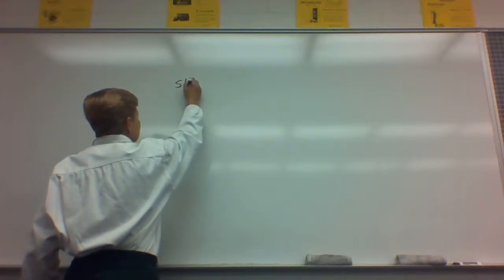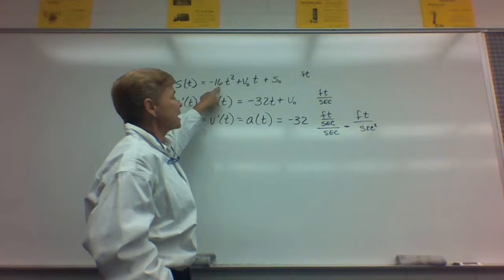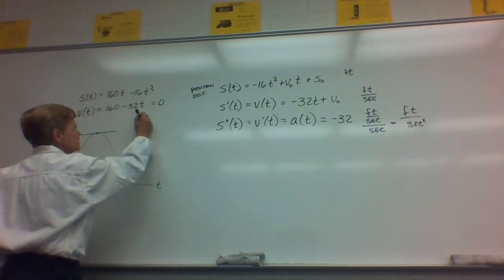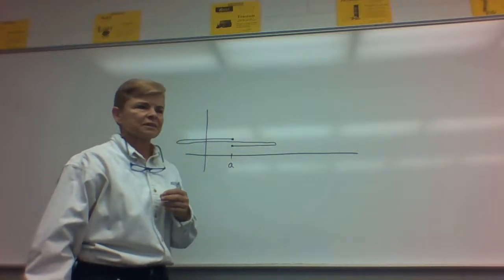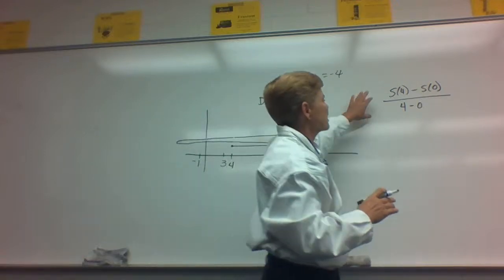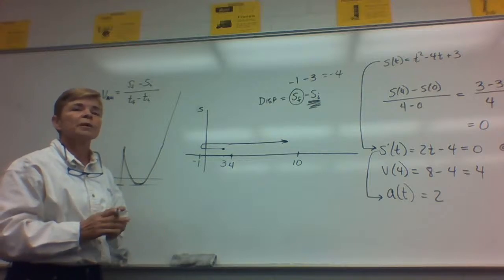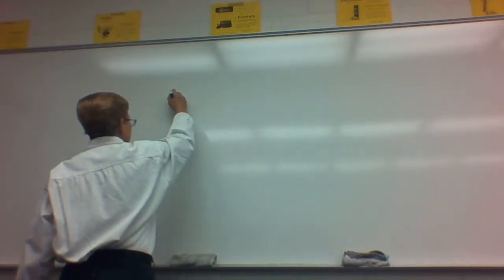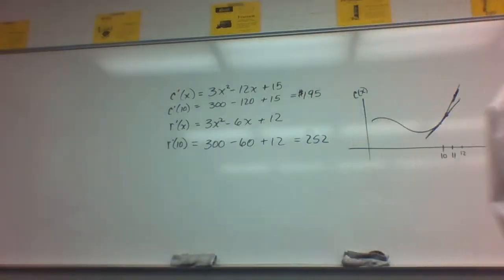Calc 3.4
Velocity and other Rates of Change